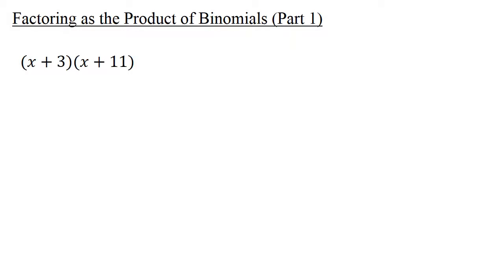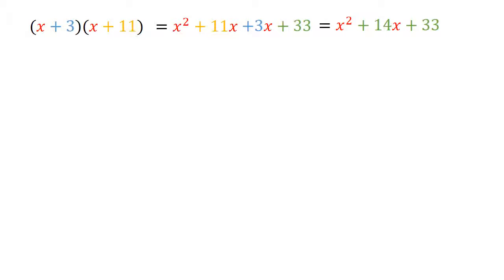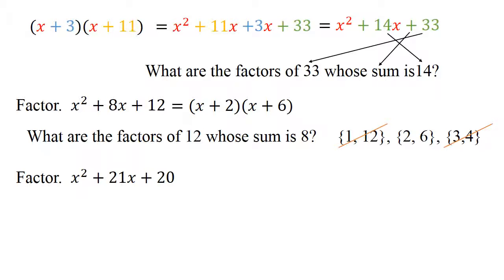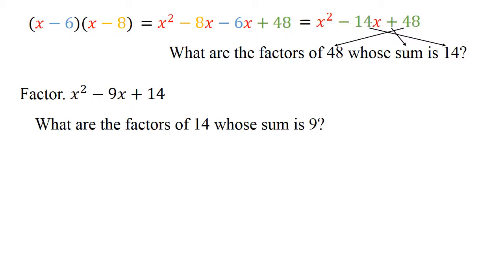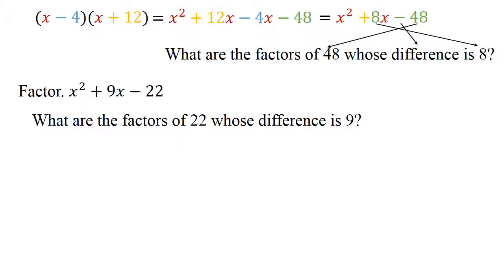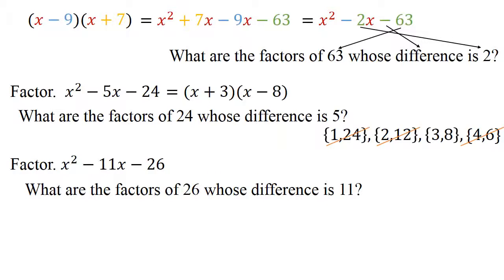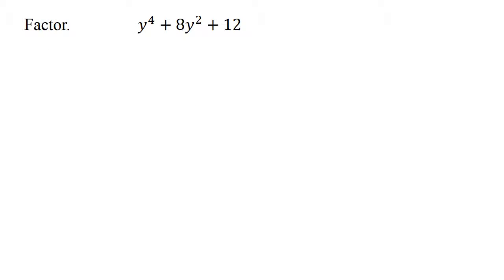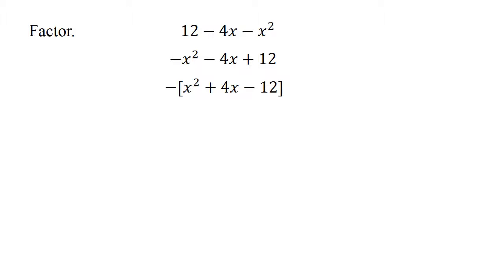Factoring 2 Product of Binomials